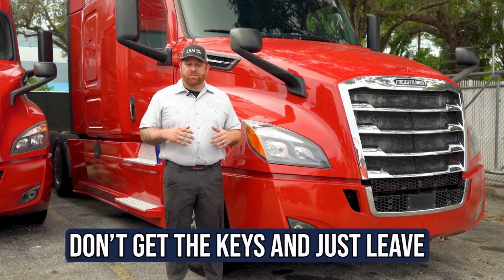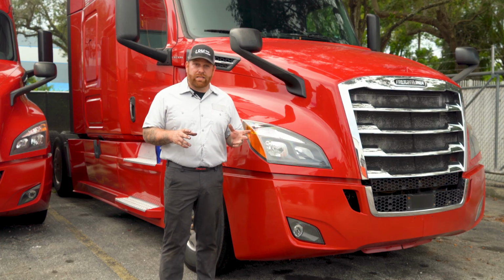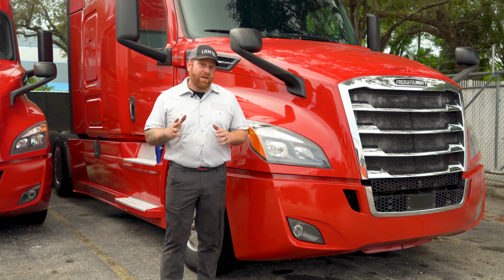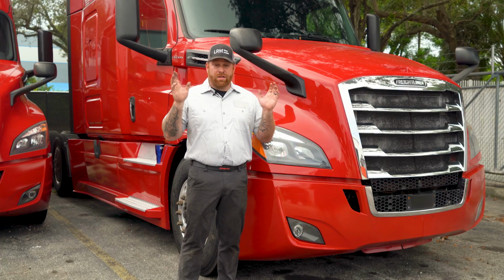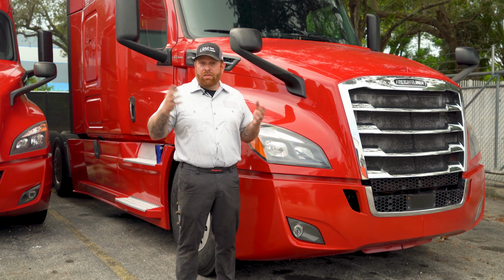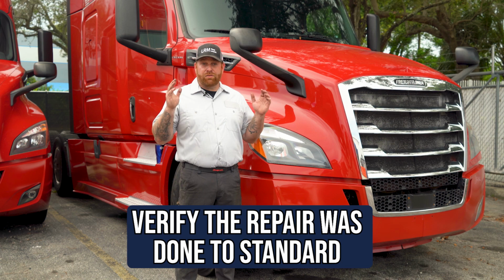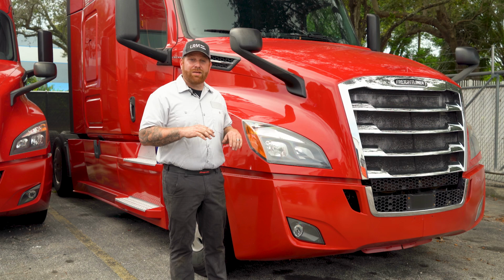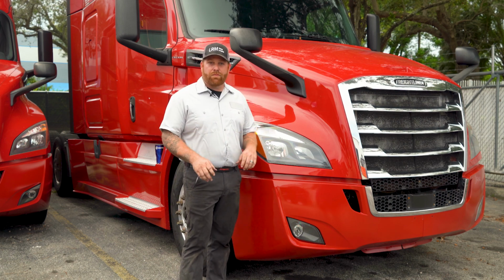Semi Truck Tips Leaving a Repair Shop - LRM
Ever felt uncertain about the repairs done to your truck? Gain clarity and confidence with this guide on what to do and the crucial questions to ask when collecting your truck from a repair shop. Steve dives into topics like identifying replaced parts, understanding the root cause of failures, preventive measures, and more. Stay informed and ensure the longevity of your truck!

For over 35 years, LRM Leasing has been offering a best in class NO CREDIT CHECK lease program. At LRM Leasing you can work for any carrier in the United States with no mileage limitations whatsoever. Many other companies will require you to work for specific carriers, at LRM Leasing, you choose who you want to work for. When you lease a truck from LRM Leasing you will have all the benefits of ownership. You can expect a simple no nonsense experience. Our friendly staff is ready to walk you through all your options and answer any questions you might have along the way.